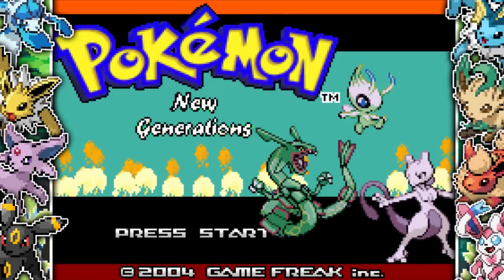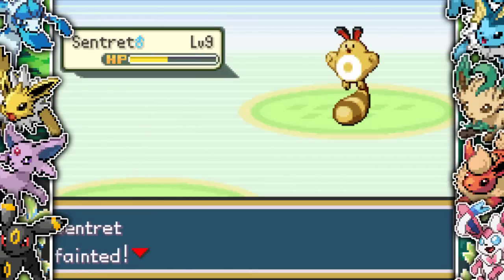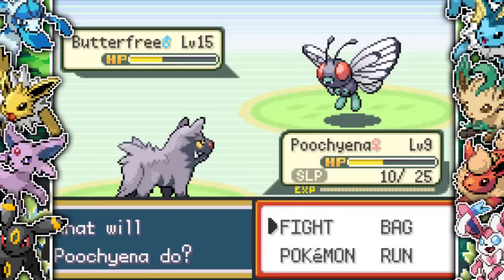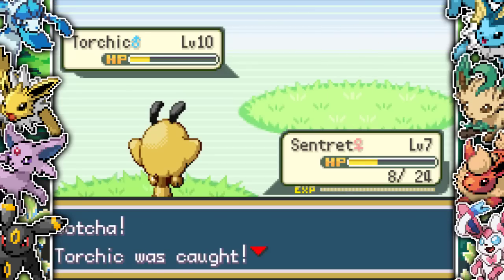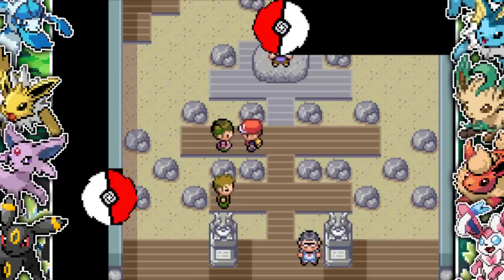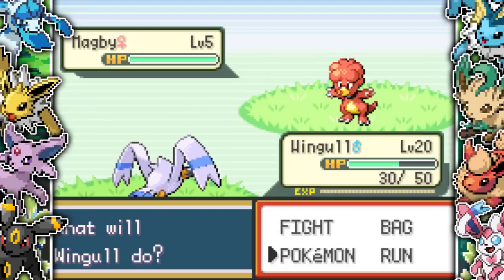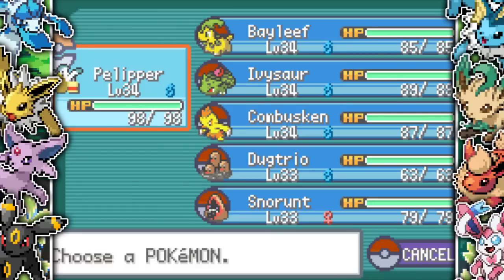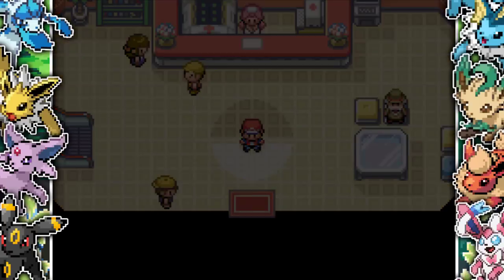They Made A Pokemon Game Set In The Future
The Pokemon Game set in a future Kanto! They gym leaders have all retired and all of the routes have changed! This new Pokemon Rom hack takes a look at FireRed set in the future!
🎮 Main Channel: @HDvee
🎮 Clips Channel: @HDveeClips